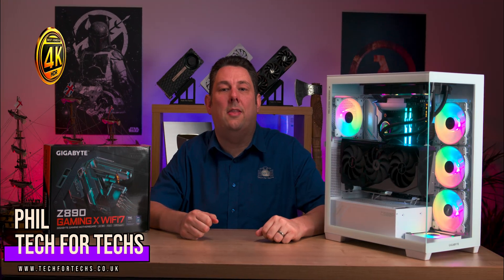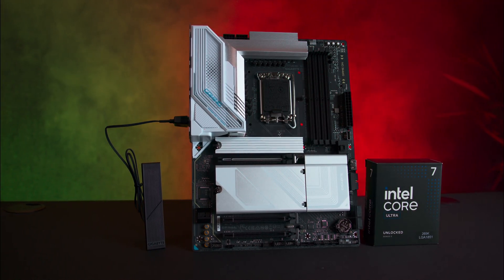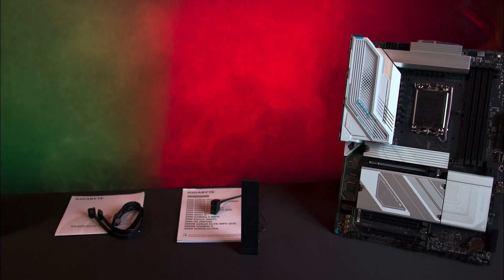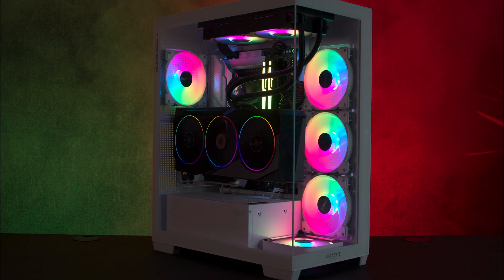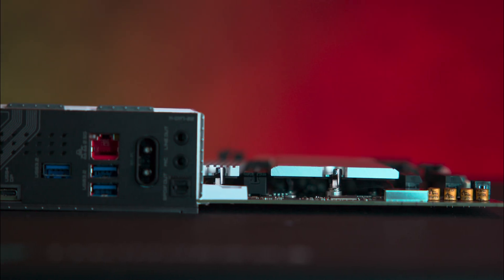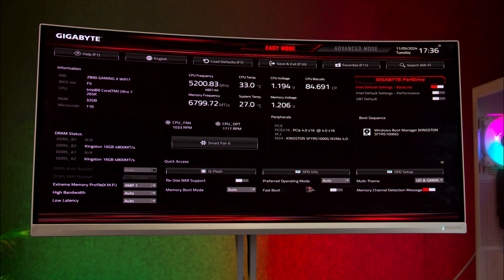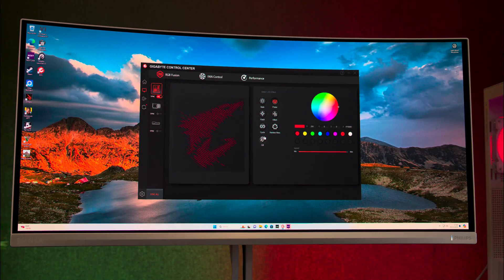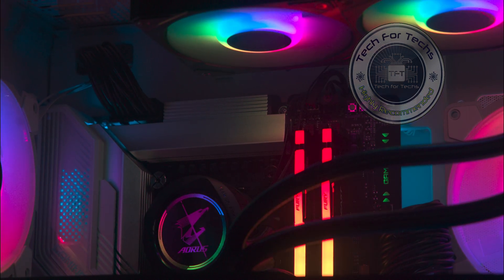GIGABYTE Z890 Gaming X WIFI7 motherboard - Best Intel Core Ultra Socket 1851 Motherboard?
The GIGABYTE Z890 Gaming X WIFI7 motherboard, tailored for gamers utilizing the latest Intel Ultra 18 1851 Processors. It highlights the motherboard’s advanced features, including high-speed WIFI7 connectivity, PCIe 5.0 slots for ultra SSDs and graphics cards, enhanced power management, and DDR5 memory support. The motherboard boasts a striking black and orange design with a sleek black PCB, silver heat sinks, and stylish white accents. It offers four M.2 sockets, with Gen 5 speed support on the top socket, and a reinforced main PCIe slot with a quick-release button for easy GPU removal. Strategically placed connections around the edges facilitate efficient cable management, while the back IO panel includes multiple USB ports, a DisplayPort, and a USB Type-C connection with display port alternative mode. The motherboard also supports socket 1700 coolers, simplifying upgrades, and features built-in RGB lighting with customizable options through the GIGABYTE control center software. Testing indicates significant improvements in multi-core performance via factory overclocking, positioning this motherboard as a high-performance choice ideal for future-proofing gaming setups.

00:00 Introduction to the GIGABYTE Motherboard
In this chapter, we introduce the GIGABYTE SSD Core Gaming X WIFI7 Fi 7 Motherboard, designed specifically for the latest Ultra Intel Chips. We discuss its purpose and target audience, highlighting its appeal to gamers seeking high performance.

00:41 Key Features Overview
This chapter dives into the standout features of the motherboard, including support for Intel Ultra 18 1851 Processors and high-speed WIFI7 connectivity. We also touch on the motherboard’s advanced cooling solutions and customizable RGB lighting.

01:25 Unboxing Experience
Join us as we unbox the motherboard, showcasing its sleek design and the accessories included in the package. We highlight the thoughtful presentation and the essential components that come with it.

02:04 Storage and Expansion Options
In this segment, we explore the motherboard’s storage capabilities, including the M.2 sockets and PCIe slots. We discuss the advantages of its design for easy installation and optimal performance.

03:20 Connectivity and IO Panel Features
This chapter focuses on the various connectivity options available on the motherboard, including USB headers and audio ports. We emphasize the importance of these features for gamers and content creators alike.

04:26 Cooler Compatibility and RGB Lighting
We address concerns about cooler compatibility with the new socket and highlight the motherboard’s built-in RGB lighting features. This chapter showcases how aesthetics play a role in enhancing the overall gaming setup.

05:08 BIOS and Performance Testing
In this chapter, we delve into the user-friendly BIOS interface and the performance testing conducted with the motherboard. We share the results of our overclocking experiments and how they impact overall performance.

06:13 GIGABYTE Control Center Software
We explore the GIGABYTE Control Center software, which allows users to customize RGB settings and optimize cooling. This chapter also covers the importance of keeping your BIOS and drivers updated.

06:37 Final Thoughts and Recommendations
As we wrap up, we summarize the key features and benefits of the GIGABYTE Z890 Gaming X WIFI7 Fi 7 Motherboard. We discuss its potential for future-proofing gaming rigs and whether it meets the needs of gamers today.

I Believe In A Thing Called Love (Instrumental) by The Darkness, License ID: nMLr5Pwm19B
If you want to use music from famous artists, try Lickd to get track credits and unlimited stock music

Trucks And Bucks by Adam Drake, Gareth Johnson, License ID: 8dBb21xJBzq

Category
Science & Technology